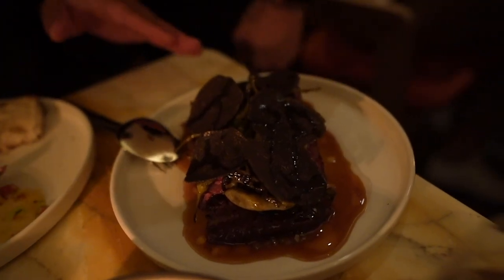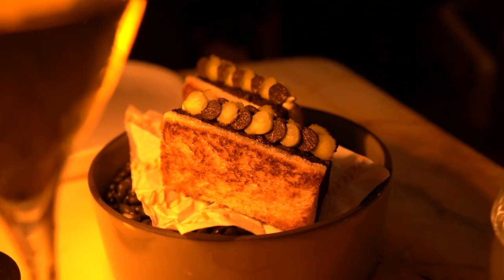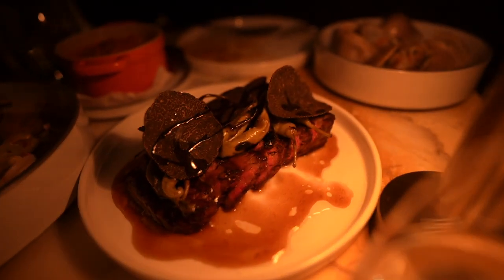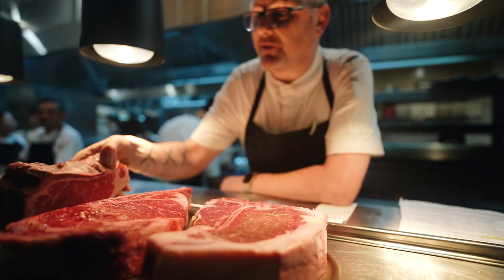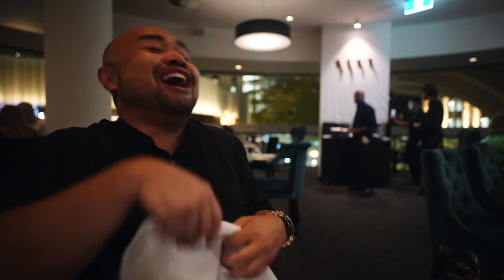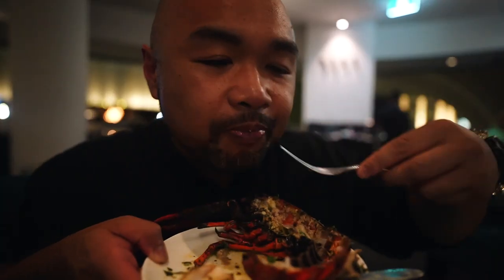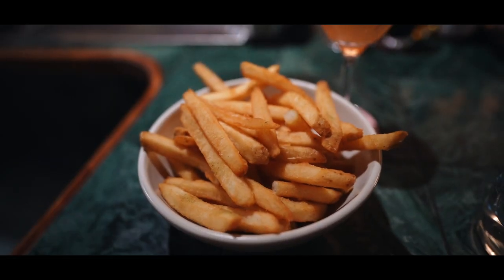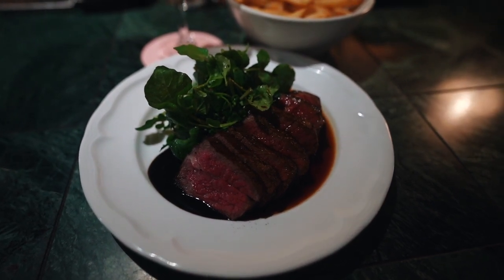Must try Steaks in Sydney Pt1 Parlar Potts Point, Botswana Butchery, Cedric's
Here is part 1 of the must try places for steak in Sydney Australia.